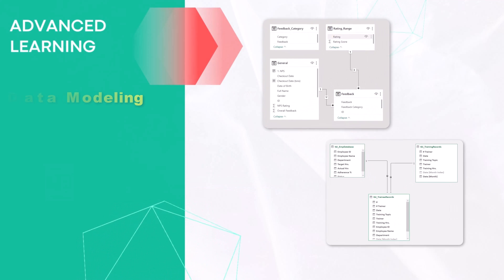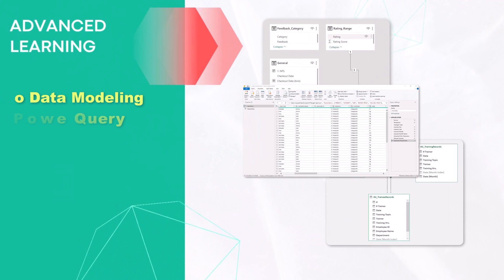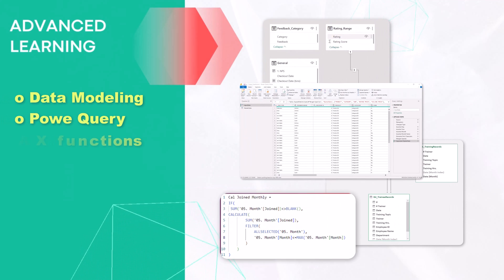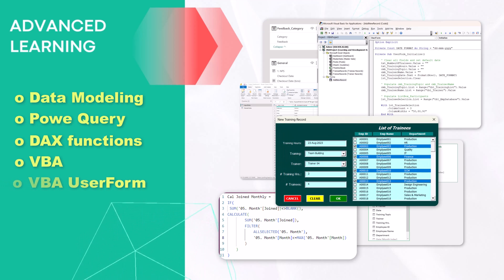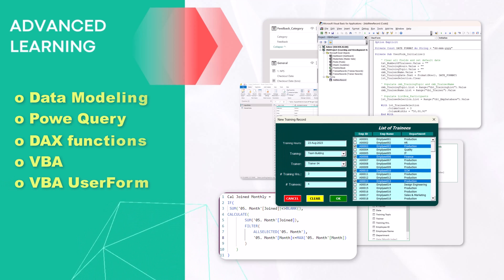Master Data Visualization with Lean Excel Solutions | Excel & Power BI Tutorials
"Discover the art of turning raw numbers into compelling stories with Lean Excel Solutions! Dive into the world of Excel and Power BI with our step-by-step tutorials, from basics to advanced topics. Every learner, whether a beginner or a pro, is guaranteed an interactive and impactful experience. Don't just watch, practice, and master the techniques with the provided files.